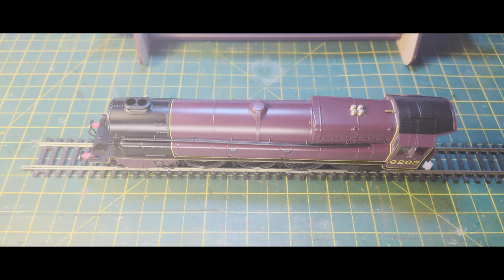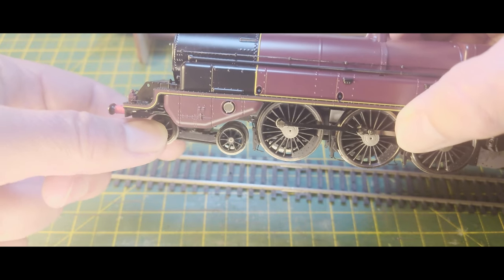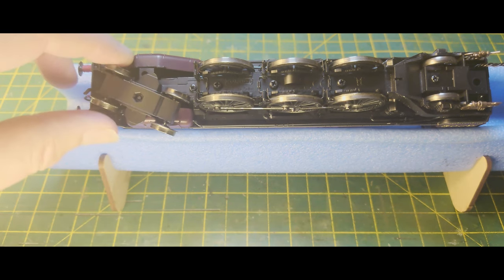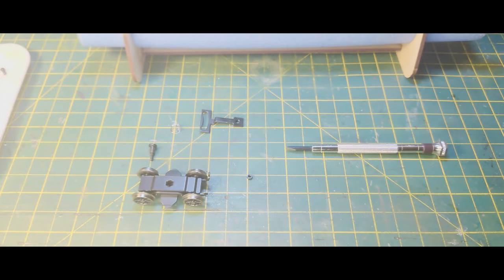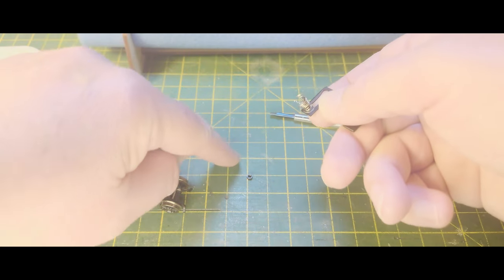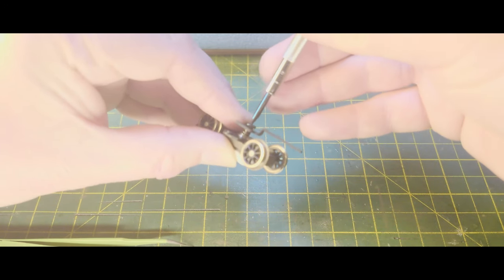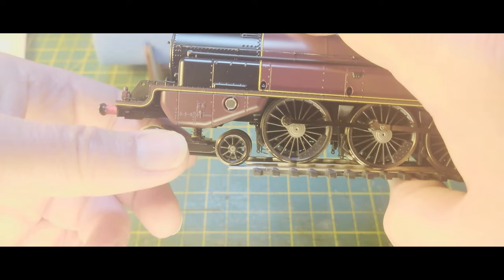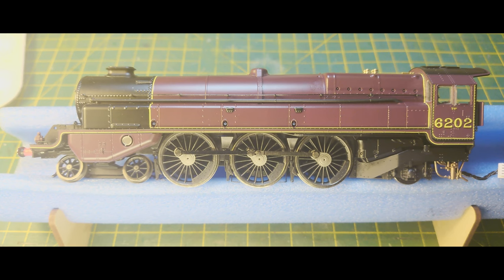114. How to – Correct Hornby's The Turbomotive 4-6-2 Loco Derailing front Pony Truck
Hornby’s ‘The Turbomotive’ shouldn’t literally fall off the track within 5 seconds of travel on an exhibition layout. Well mine did & my suspicions for why were correct. Hornby hadn’t made the front Pony Truck pivot screw’s stand-off long enough to give the free float required to negotiate complex point work. They had designed in enough up travel, but no down travel at all, which in the event of the track dipping down even slightly on a bend, one of the pairs of Pony Truck wheels left the track, resulting in a derailment or worse.

This video shows you how to easily rectify the problem, but really, Hornby should provide a new Pivot Screw with its Stand-off 1,0 to 1,5 mm longer OR a redesigned Attachment Arm, with a greater drop of the same distance increase.

Starring :
• A Hornby – R30134 – LMS Princess Royal Class 4-6-2 Loco - The Turbomotive 6202.

Also Featuring :
• CMRC - Higham Bridge Layout – 00-gauge.
• Hornby – various LMS Period III Crimson Lake Carriages – varnished per my Video No. 076.

Useful Tools :
• Rolson – Fine angled Tweezers 120mm long – Type 7A.
• Cross Head Screwdriver - Phillips size PH0.
• Flat Bladed Screwdriver – 4 mm approx wide.
• Something compliant to jam into the Hex Nut recess, to hold the Nut at full recess depth, whilst the Pivot Screw is being done up e.g. damp Tissue, Bostik Blu Tack etc.

Venues :
• My Living Room table, Hertfordshire, England.
• Chesham Model Railway Club (CMRC) clubroom, White Hill Centre, Chesham, Buckinghamshire, England

Filming :
• Camera – Sony Xperia 1 II (Mk2) smartphone :
o Work sequence – using Sony Cinema PRO app with Bluetooth Wireless Microphone.
o Layout sequence - using the default video app at 4K.

Video creation :
• Software – Microsoft HD Movie Maker PRO.
• Background sounds :
o freesound - 183875__bidone__steam-locomotive.WAV file by bidone